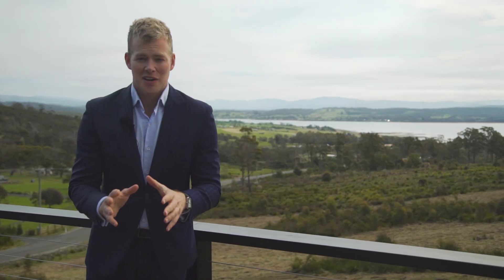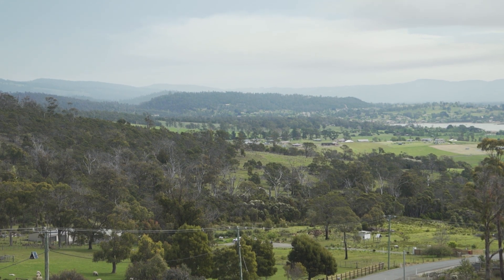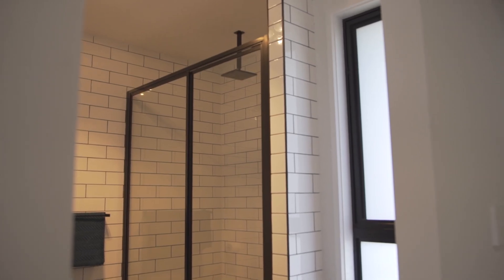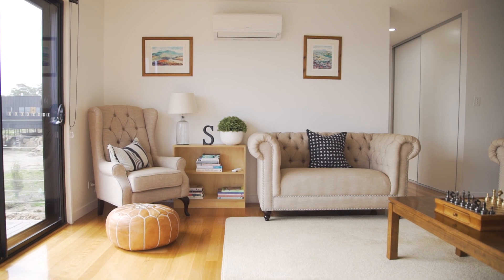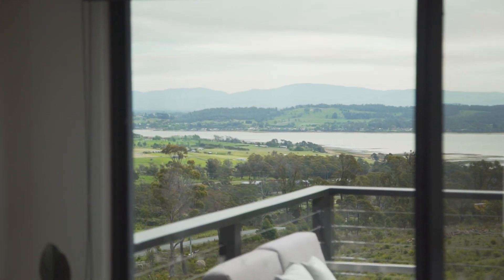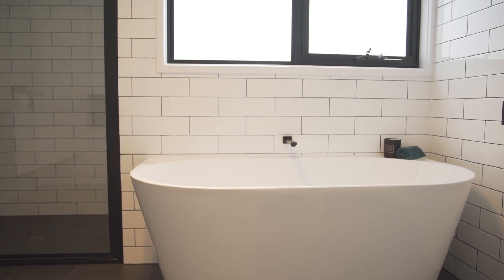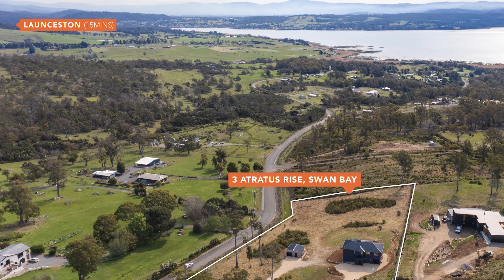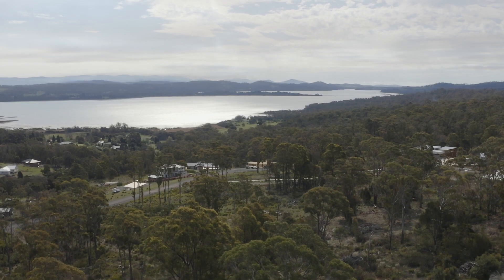ANOTHER ONE SOLD USING VIDEO by JOSH HART TEAM - 3 Atratus Rise, Swan Bay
3 Atratus Rise, Swan Bay

4 bedrooms, 2 bathroom, triple garage and workshop, 20 minutes to Launceston, beautiful acreage property with views

Josh Hart
Director & Property Representative